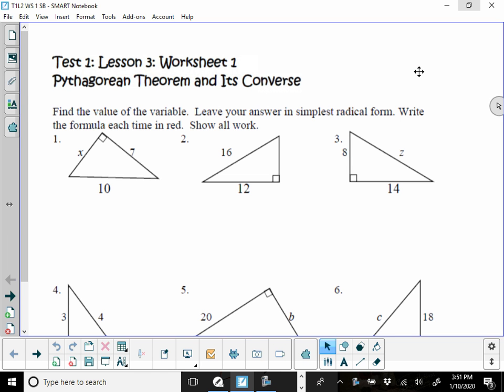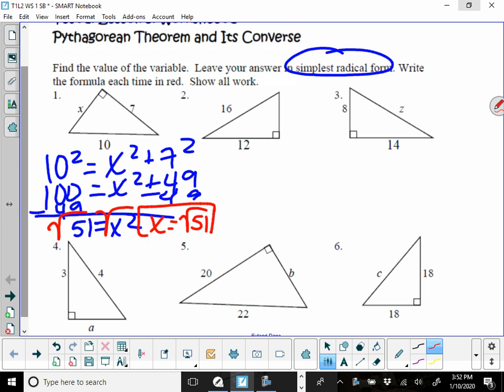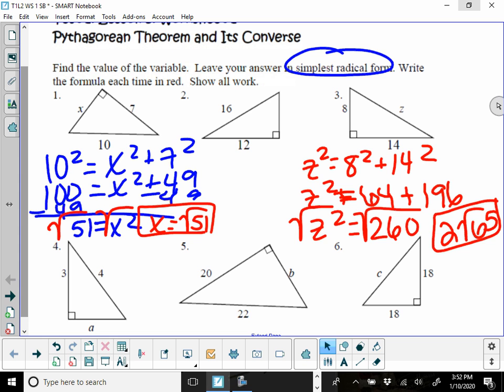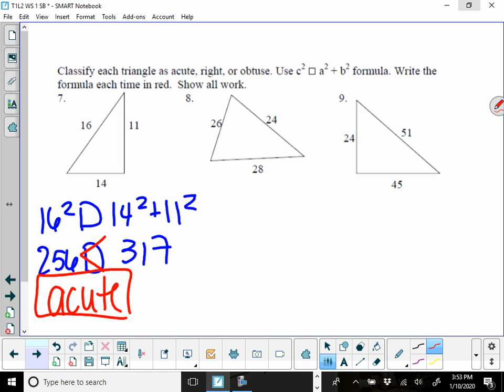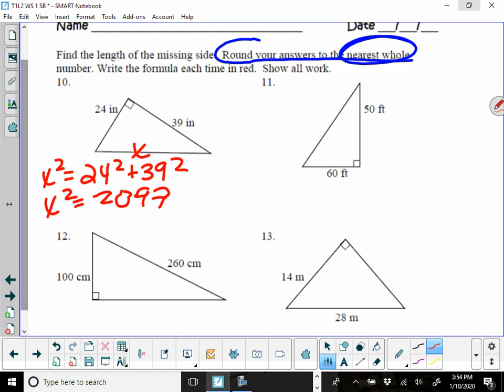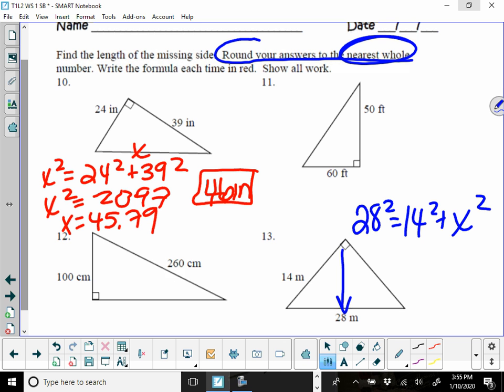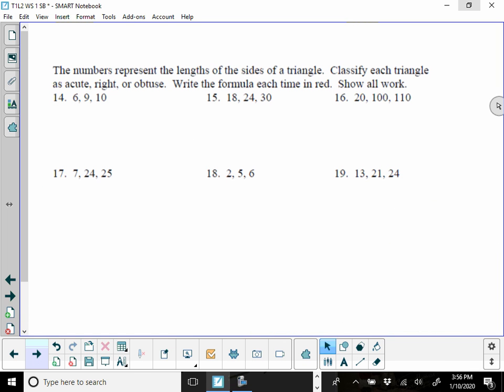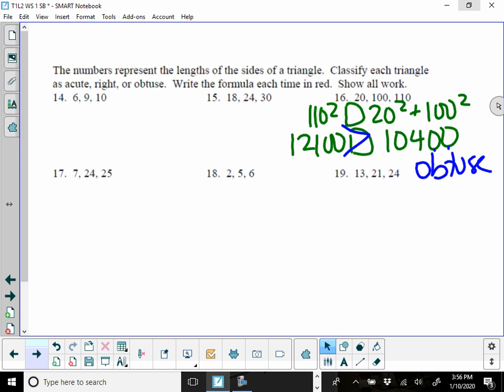T1L3 WS 1